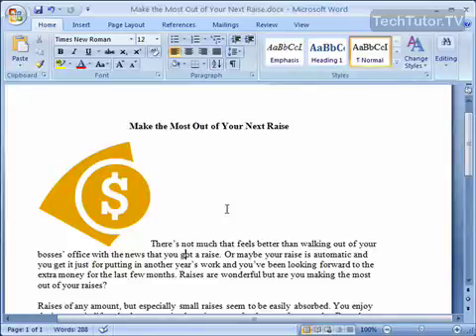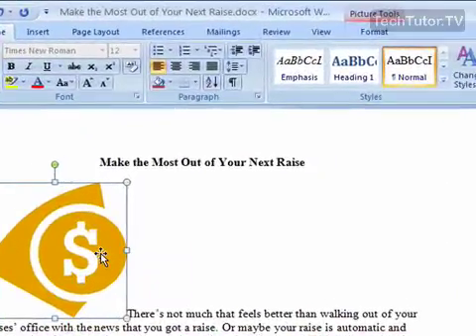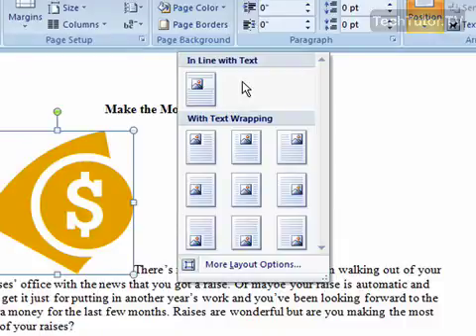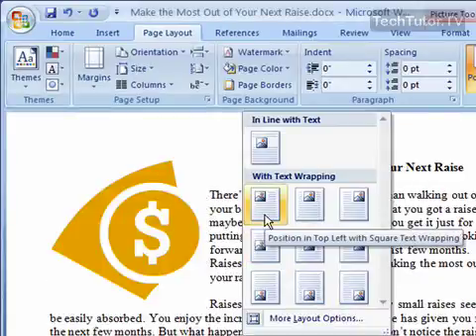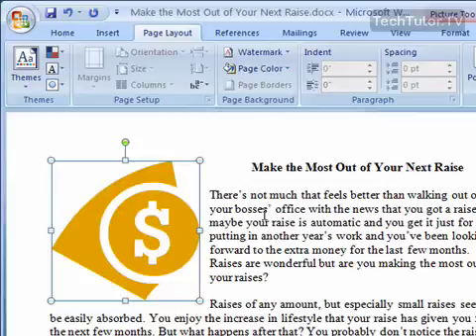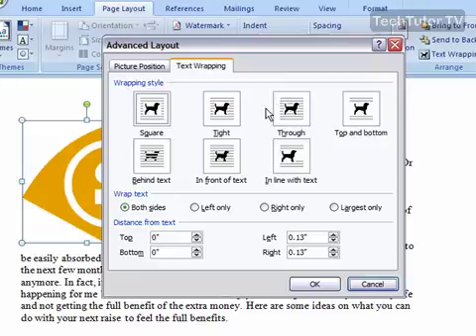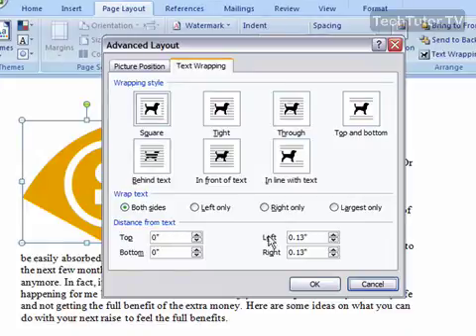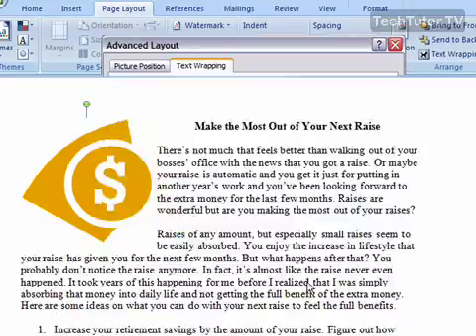Wrap Text Around an Object or Picture in Word 2007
See a higher quality video on TechTutor.TV! Wrap text around pictures or other objects in Word 2007 to give a better flow and more professional look to your documents. In this tutorial, you will wrap a few paragraphs of text around a clip art picture and look at some other text wrapping options. See higher quality tutorials all for FREE